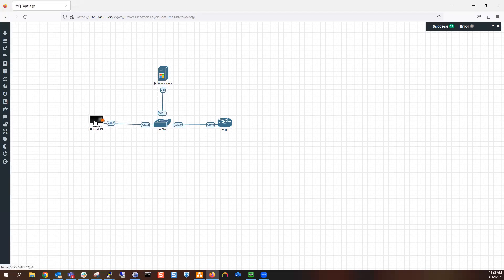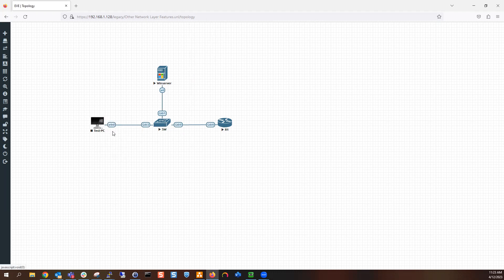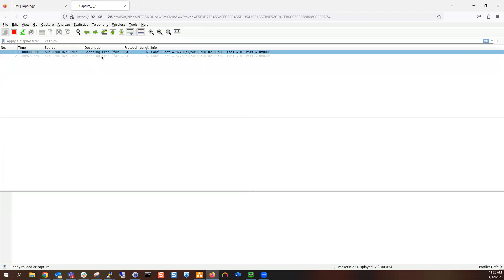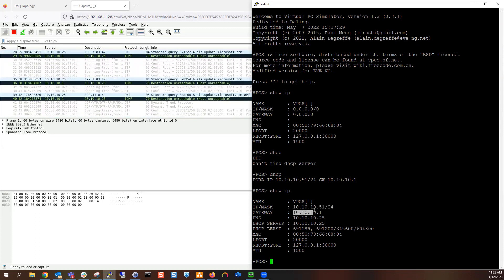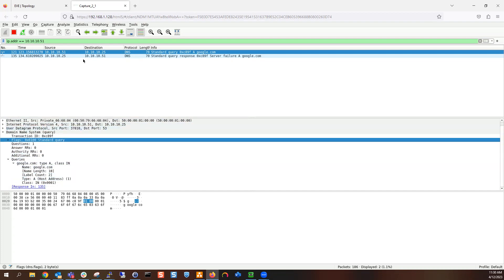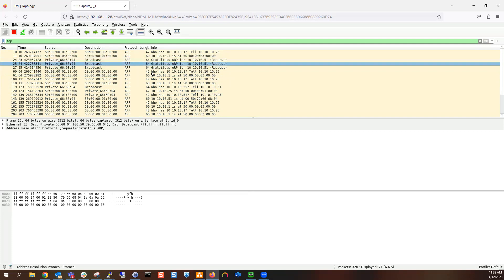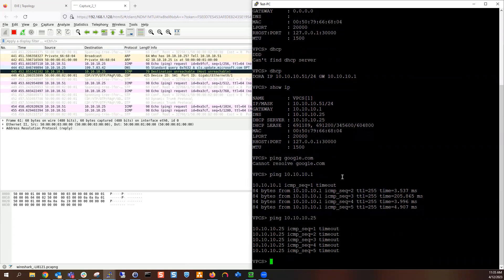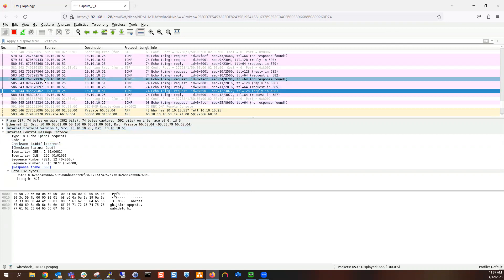CCNA Initiative - Lab FUN DAY - See the Network Layer work with ARP, DNS and PING in action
Hey folks,

This is a short session going over how the Network layer (Layer 3 of the OSI Model) works with other protocols and layers